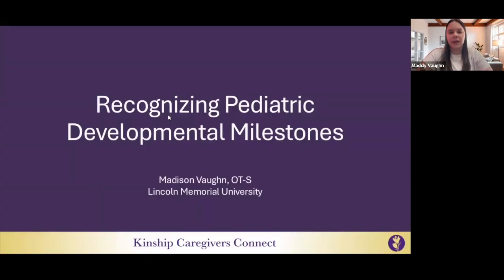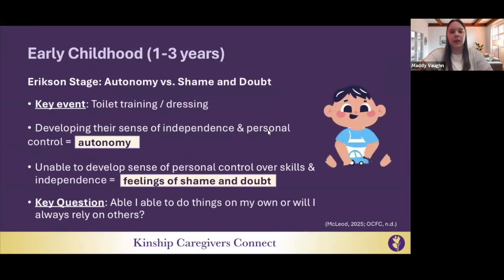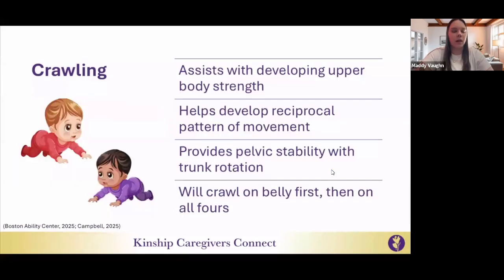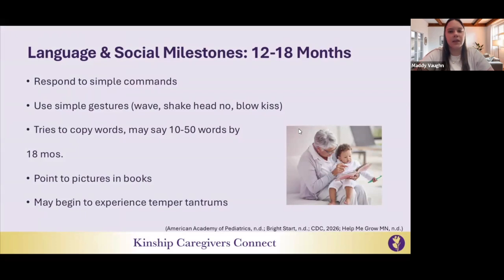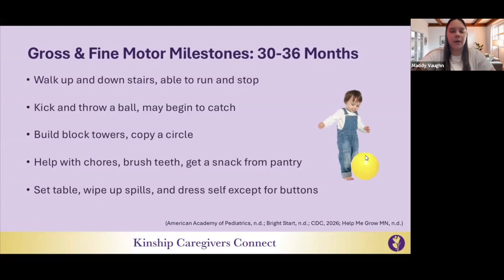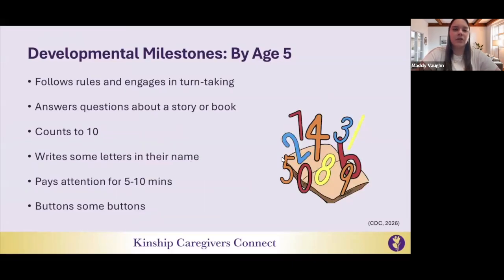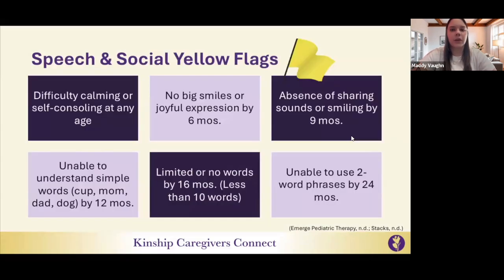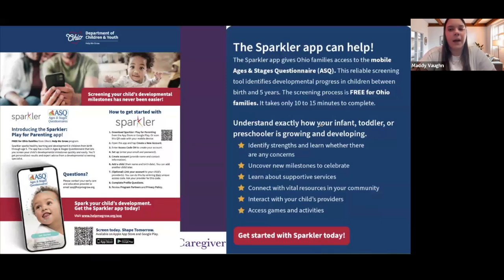Recognizing Pediatric Developmental Milestones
In this presentation, Madison Vaughn, an occupational therapy capstone student, presents on pediatric developmental milestones from birth to age 5. She discusses what developmental milestones are, their importance, and what typical milestones look like.